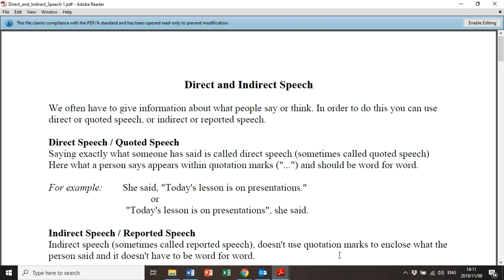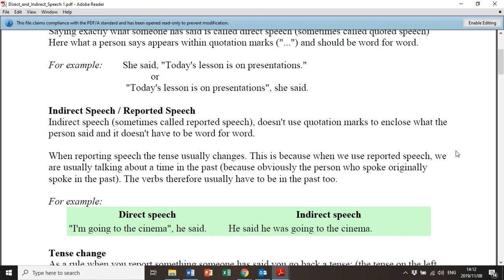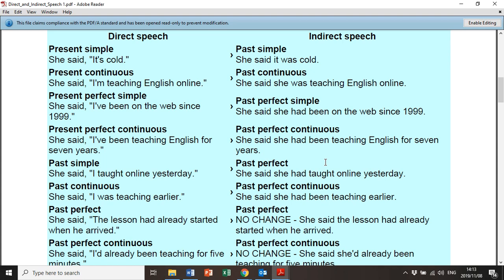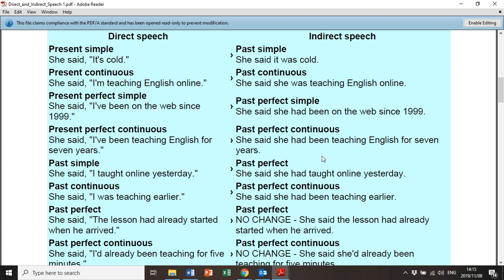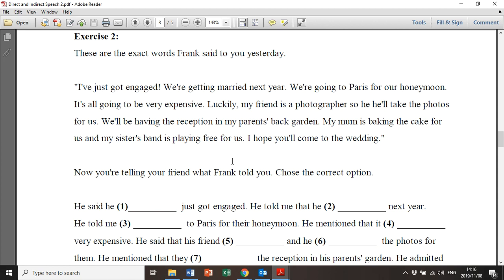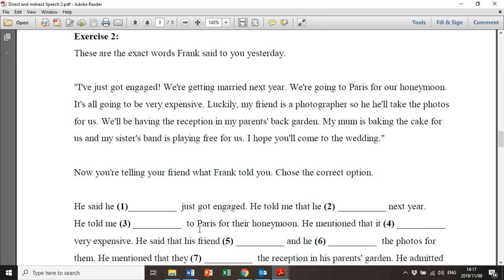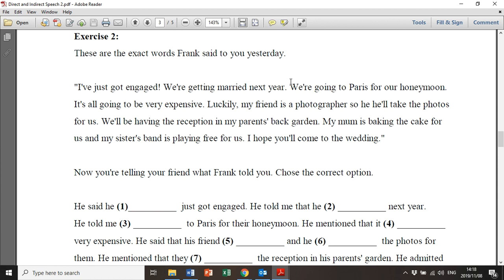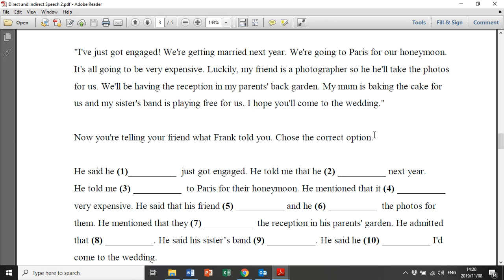Hersiening: Direct and indirect speech Deel 1